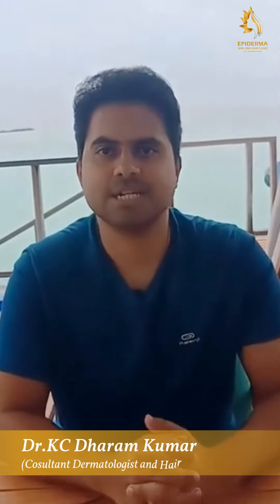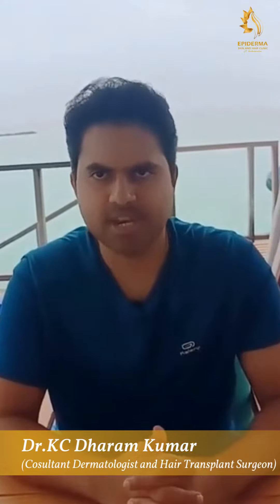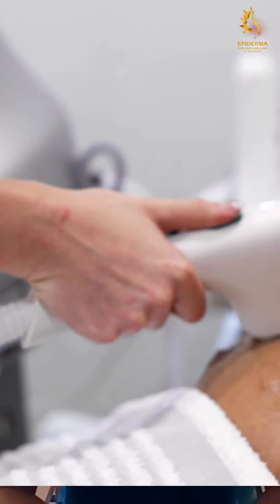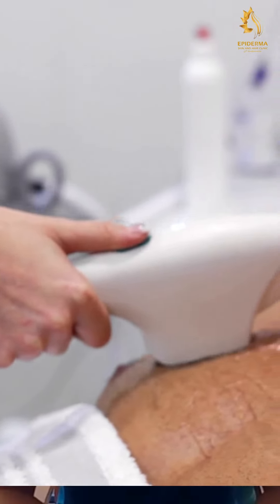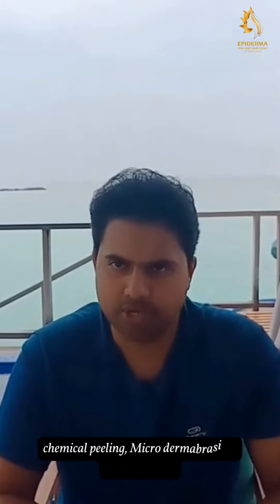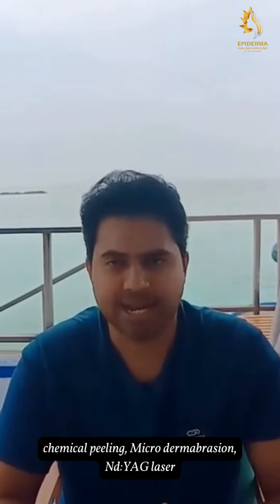Dr. Talk On Groom Skincare Routine | Best Skin Clinic in Jayanagar | Epiderma Clinic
Best Skin Clinic in Jayanagar | Epiderma Clinic. In this video Dr. KC Dharam Kumar, the Best Dermatologist in Jayanagar talks about "Groom Skincare Routine To Consider For The Big Day".

Watch Now!!!